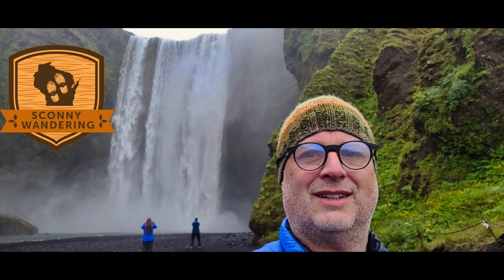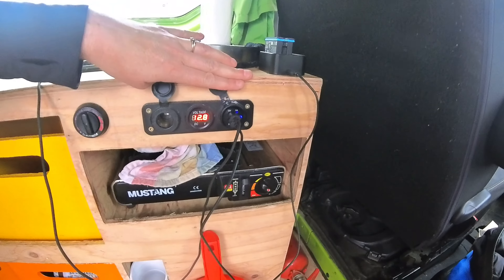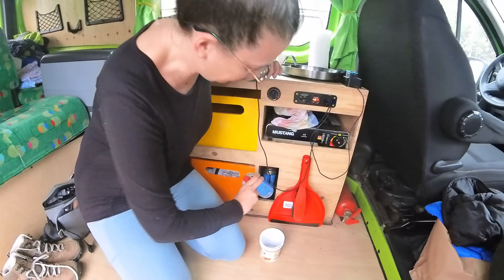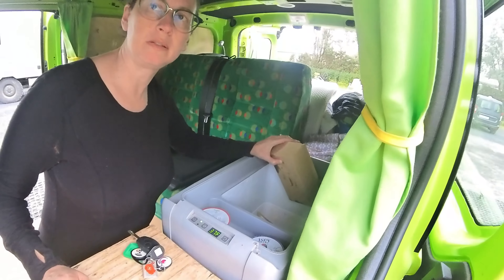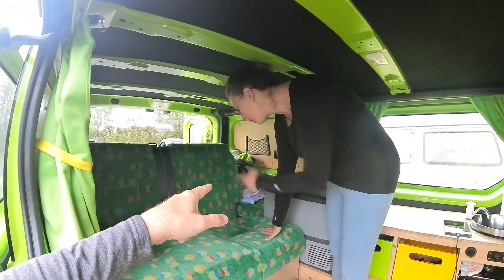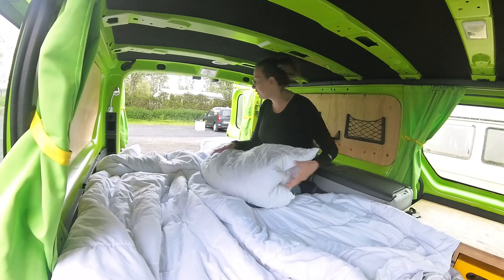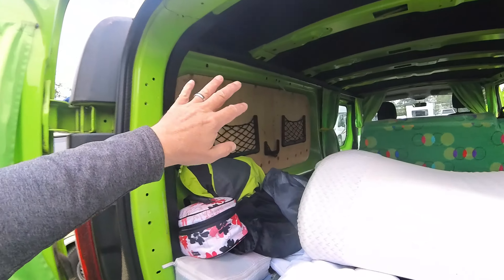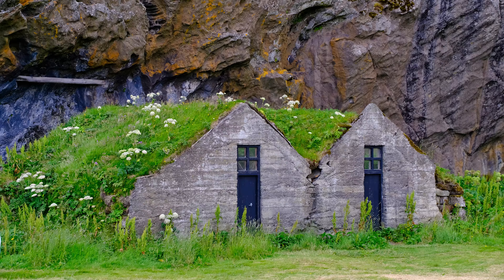We had a great experience with Happy Camper Iceland that we just have to share our experience.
We took a trip around Iceland in 2023. The Experience was fabulous and working with @happycampericeland made it so effortless.